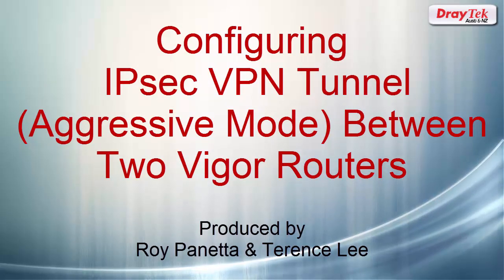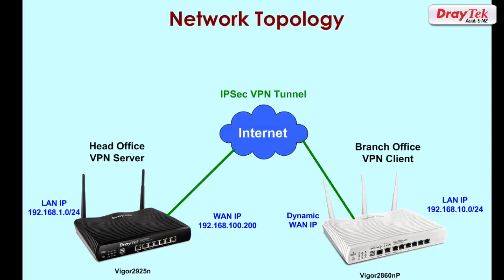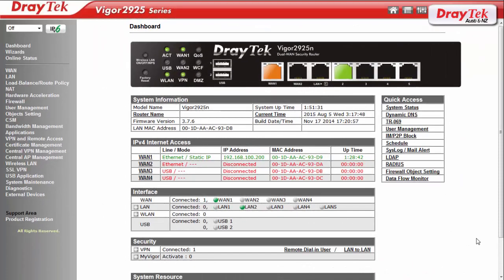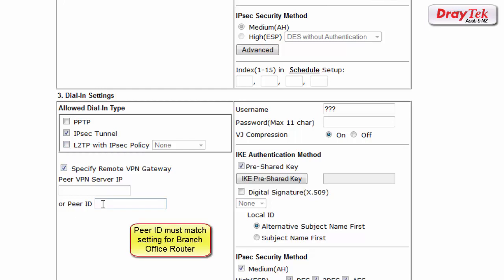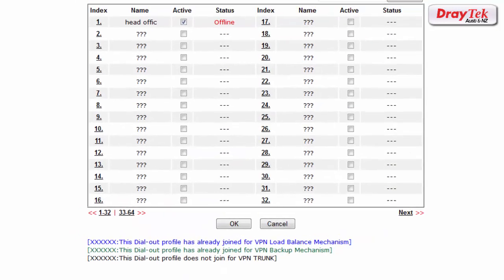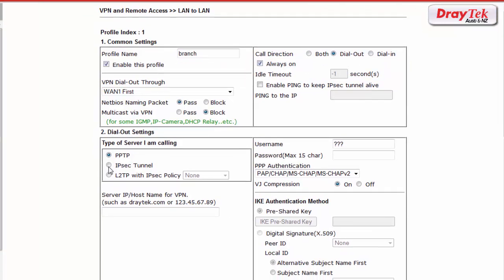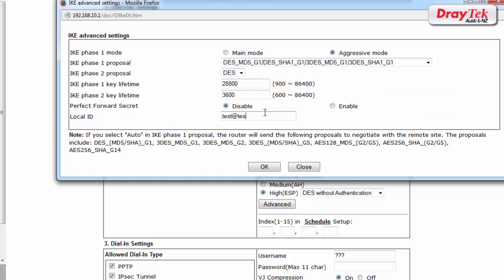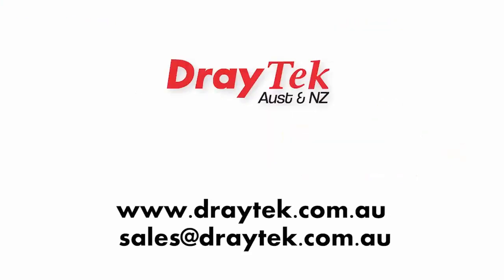Configuring IPsec VPN Tunnel (Aggressive Mode) Between Two Vigor Routers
This video describes how to to set up an IPsec VPN tunnel between two DrayTek routers using aggressive mode. It starts by explaining when aggressive mode should be used instead of main mode. The two routers used are the Vigor2925 router and the Vigor2860 router.